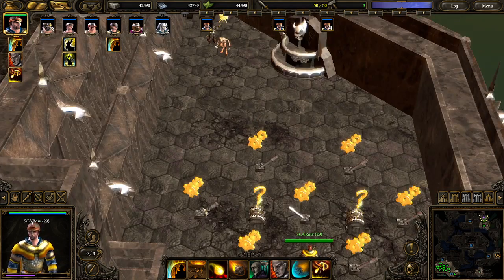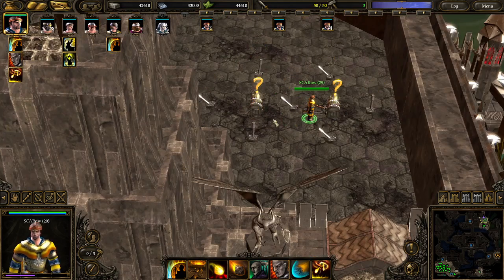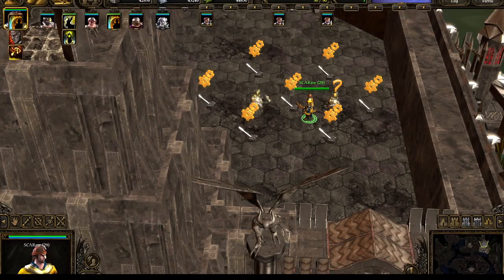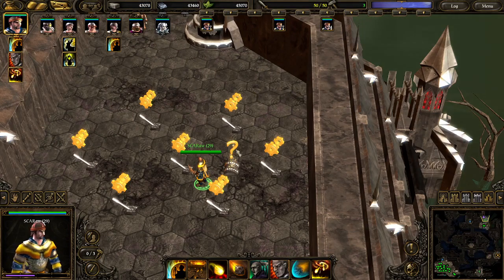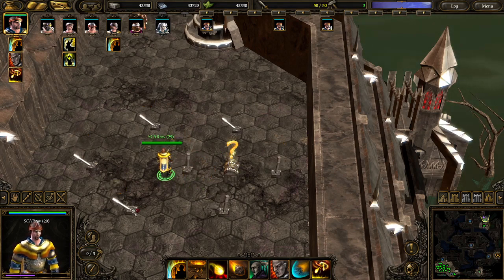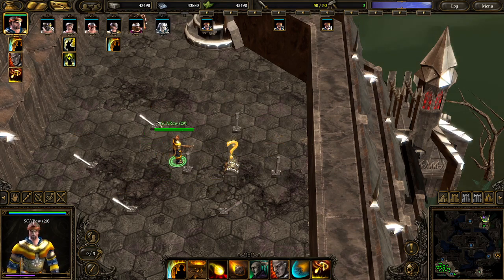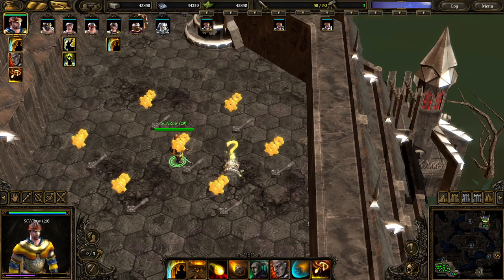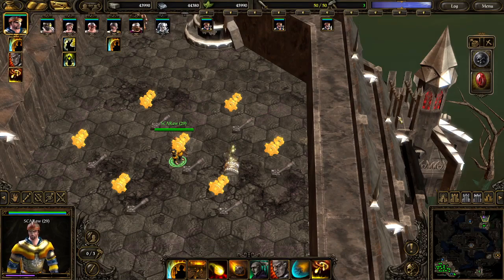Spellforce 2 Shal puzzle done quick